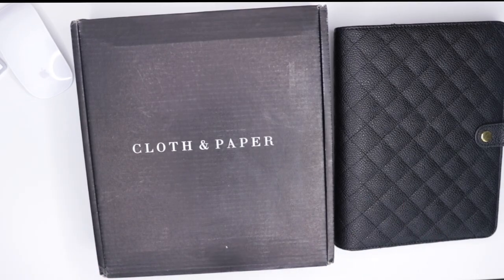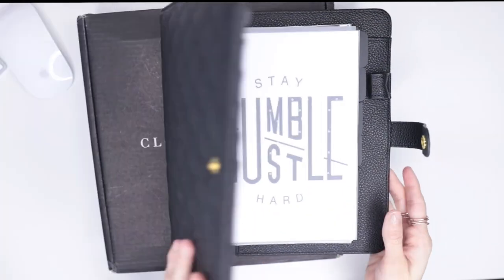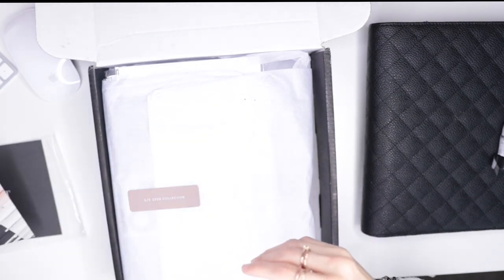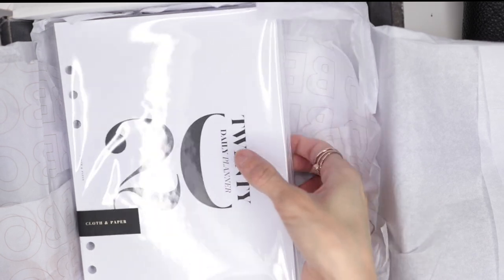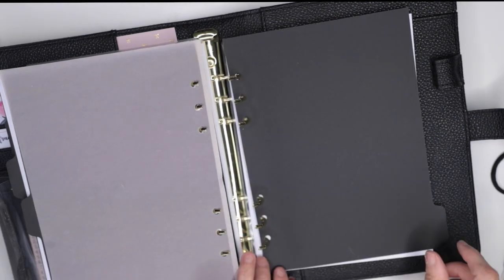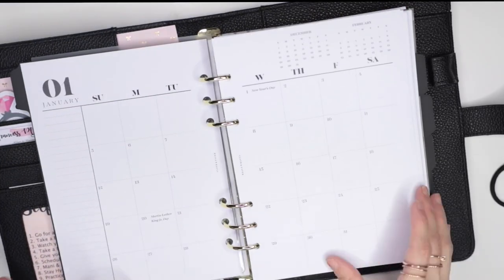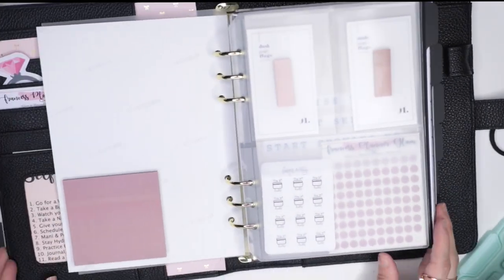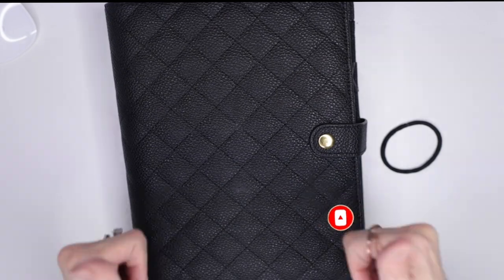How to Set Up a A5 Ring Planner for Beginners ⎮ Cloth & Paper Unboxing are they worth the hype?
Hiii Loves, Thanks so much or watching!!! Here is  my first Cloth & Paper box and my first time using an A5 Ring Planner! I share how you can start a simple planner with beautiful inserts!! You can make it any way you want it!!! its your planner!! I linked everything!! Hope you enjoy the video!

❤︎ PLANNERS MENTIONED ❤︎
A5 Ring Planner
Cloth & Paper

Hi Loves, My Name is Francess Michelle Mom to 3 handsome boys!!

Hiii Loves, Thanks so much or watching!!! Here is the Planner I chose to do my Faith Planning for 2020!  Hope y'all enjoy the video!!

❤︎ PLANNERS MENTIONED ❤︎
THP Faith Planner Undated
Faith Planner Accessory Folder